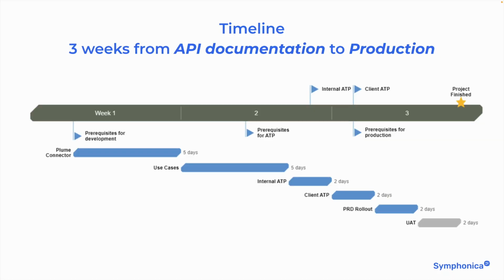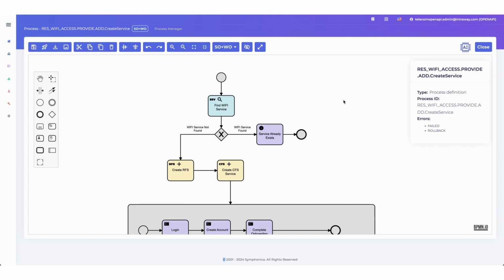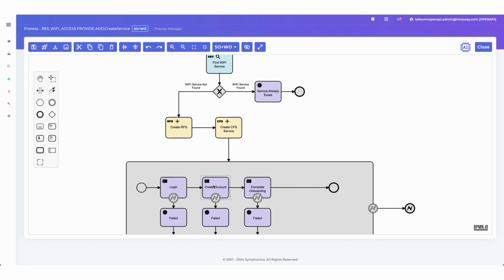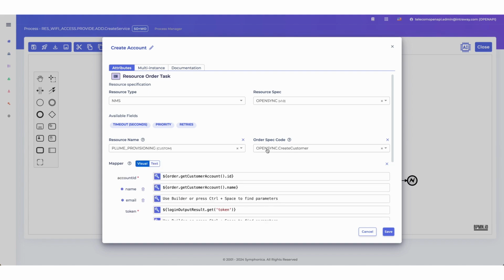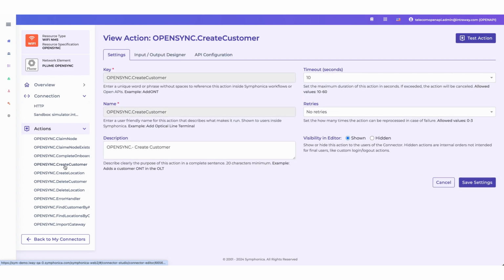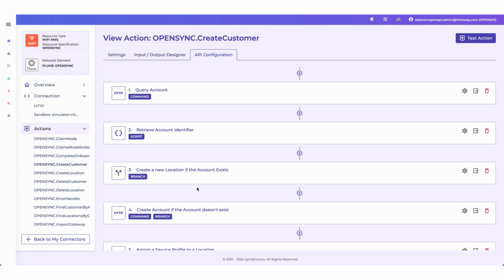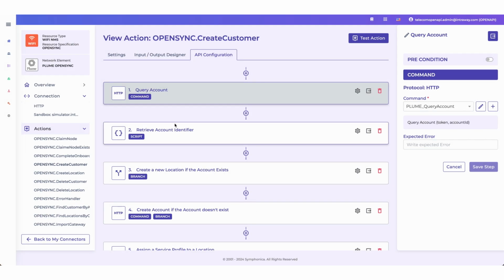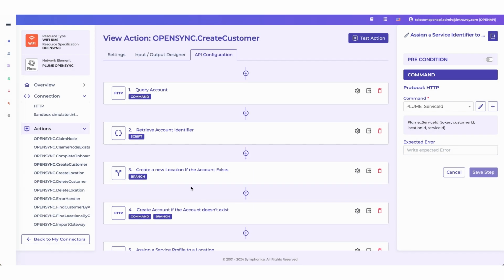Plume Integration, Orchestration and Automation in 3 weeks with Symphonica no-code Design Studio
In this short video, we unveil the power of Symphonica’s No-Code Design Studio, showcasing how it facilitates a seamless integration with the Plume WIFI Platform.